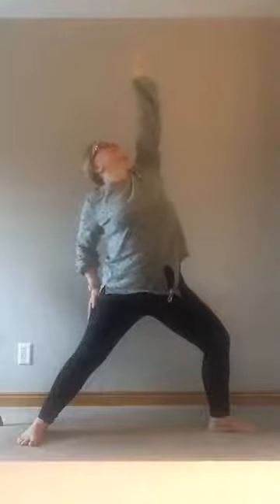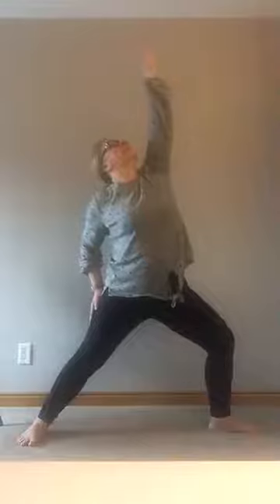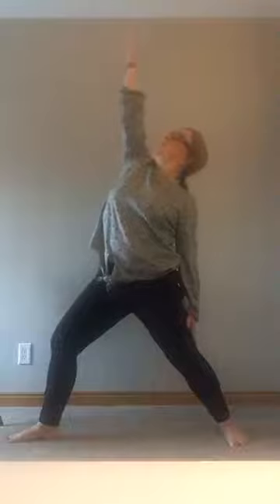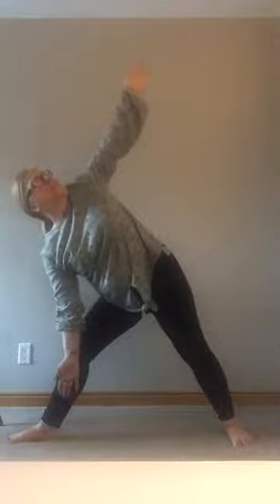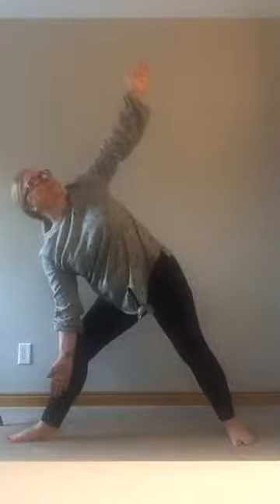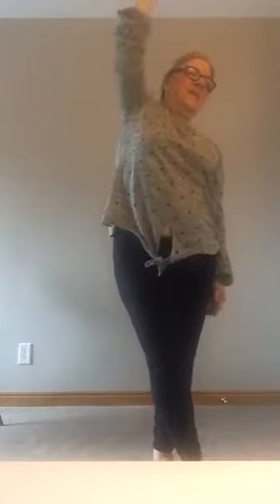Stretch 04 23 20